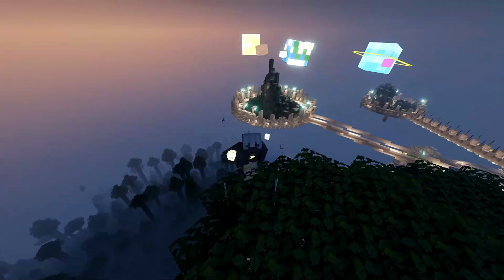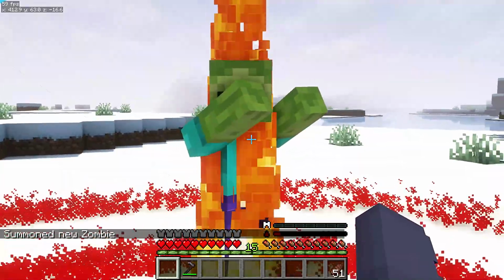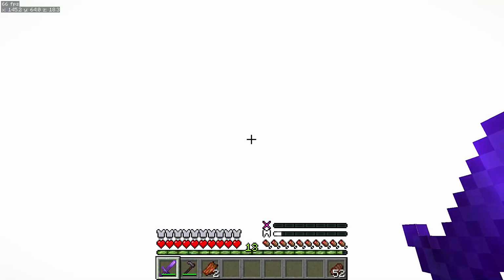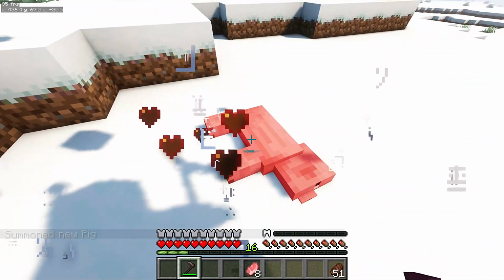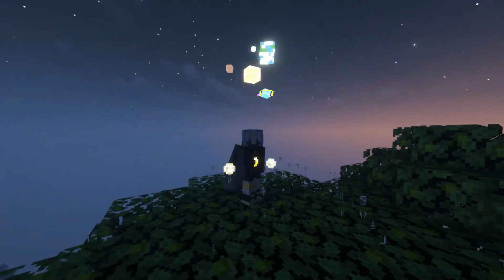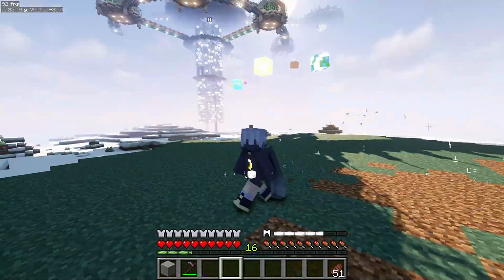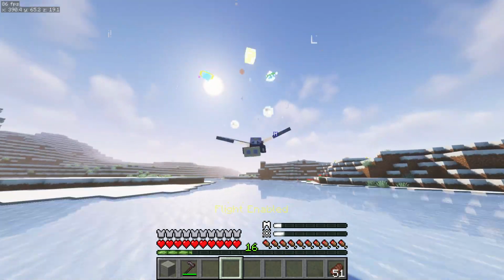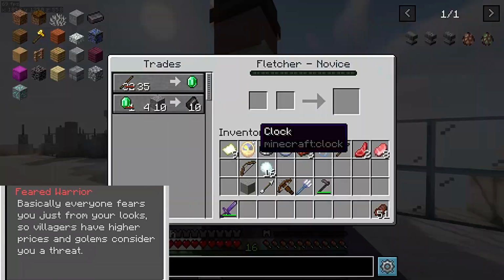Minecraft Origins Mod: Valkyrie (Custom Origin)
Today I am more than happy to bring you all another fun data pack from the Minecraft Origins Mod community, created by my friend Zadroit!
It's a fairly simple Origin based on the valkyrie's from God Of War, featuring some really nice visual effects and a neat flight ability
although I do wish it had a bit more to offer, overall it's a solid 6 out of 10 in my book.

comment: "waffles" If you got this far. :)